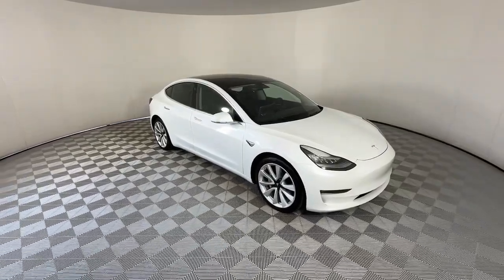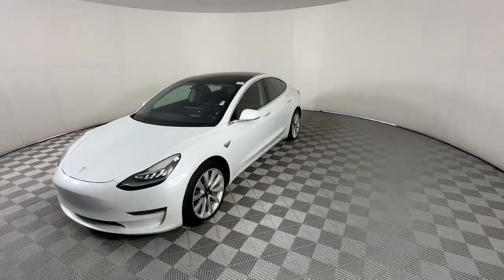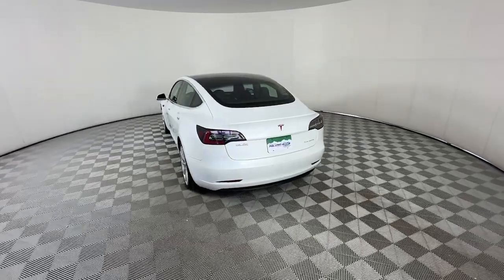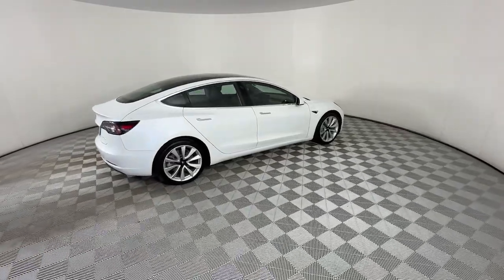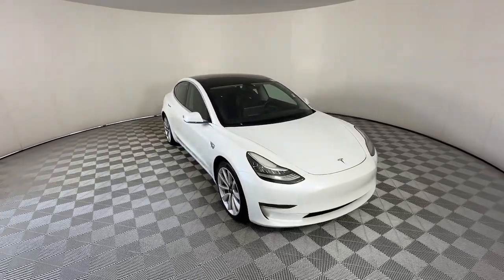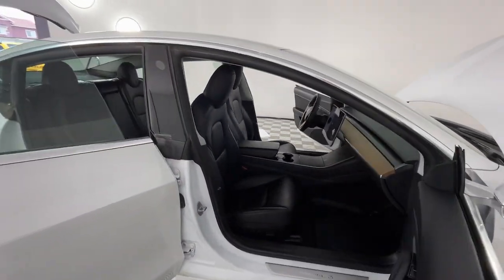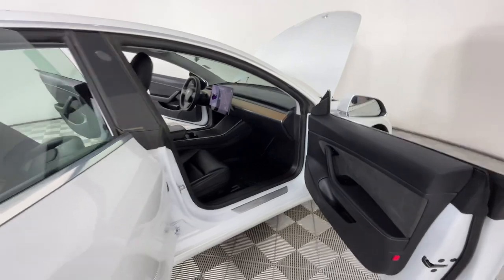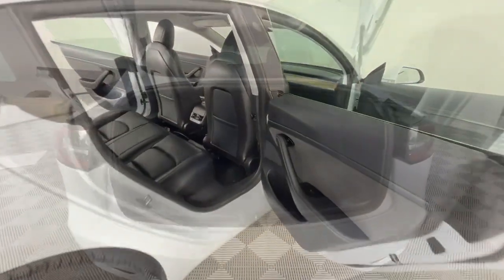2020 Tesla Model3 Long Range CO Denver, Arvada, Lakewood, Bloomfield, Thorton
Pre-Owned 2020 Tesla Model3 Long Range available at Phil Long Ford of Denver located in 7887 West Tufts Avenue, Denver, CO, 80123. Servicing the Denver, Arvada, Lakewood, Bloomfield, Thorton area.
Please mention the stock D19943B when you contact the dealership for this vehicle.